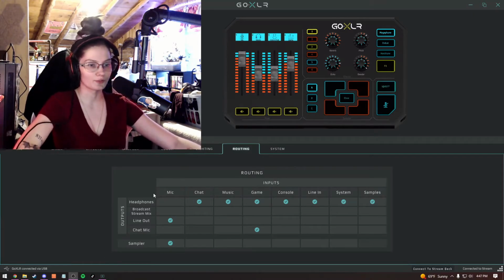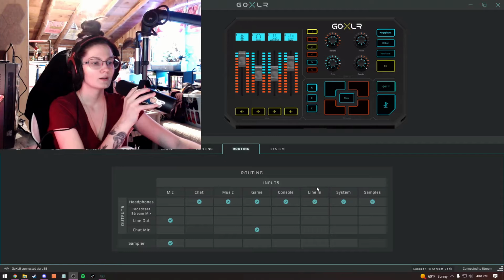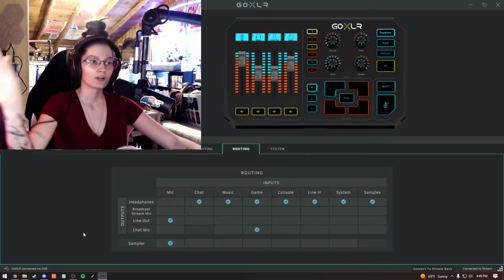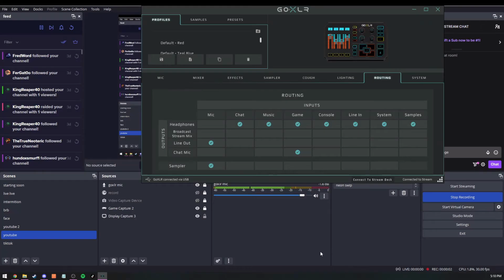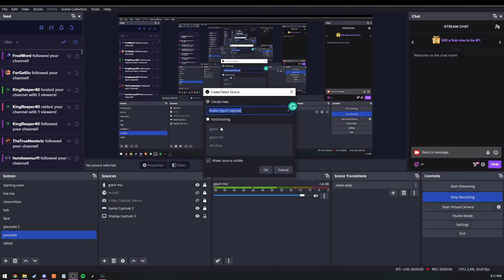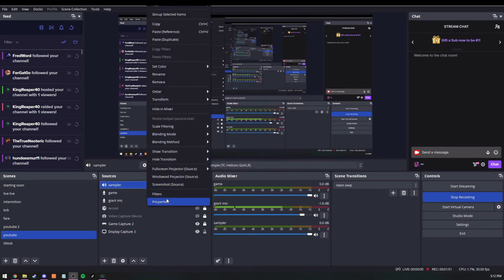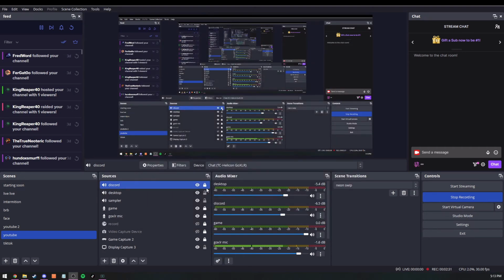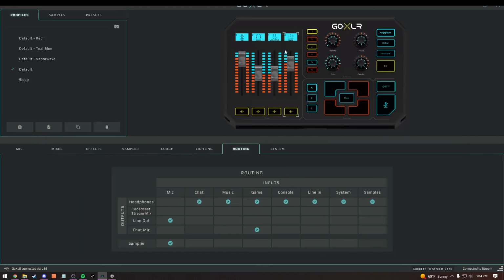How to get your GOXLR to work with OBS. Everything you need to know.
I tried my best to explain how it all works, if you have any questions or problems please leave a commit. Please tell me if this worked for you!